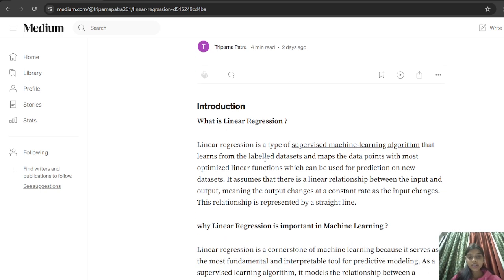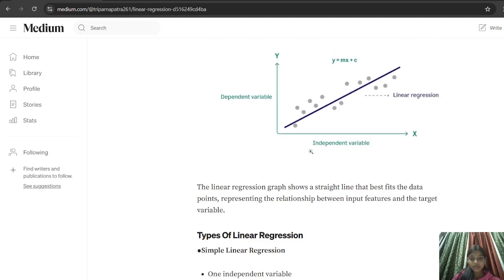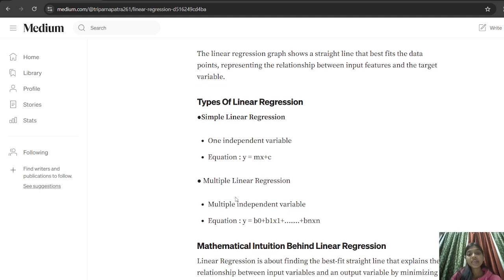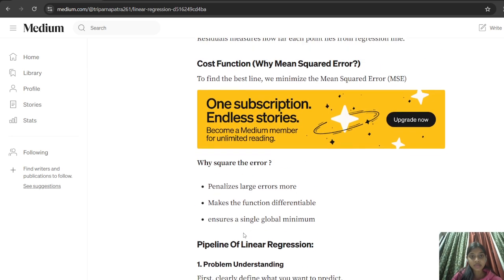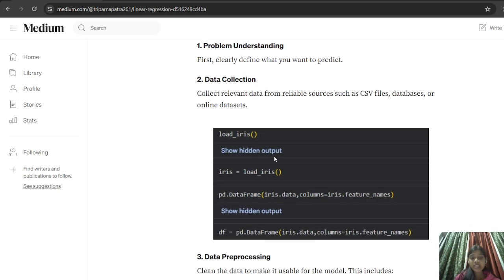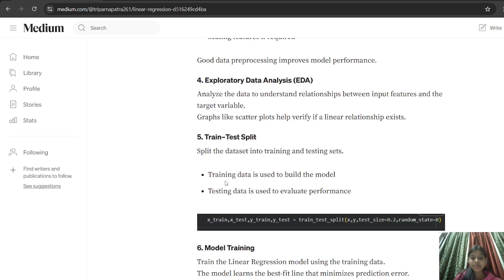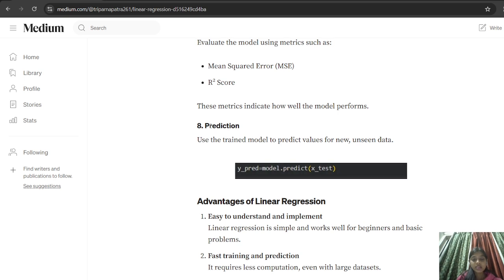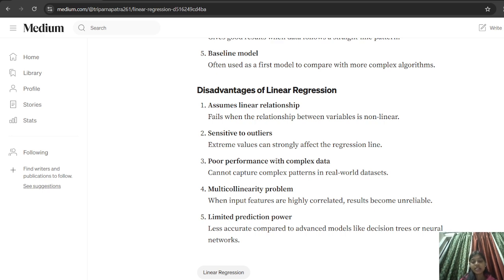Linear Regression (AIML)